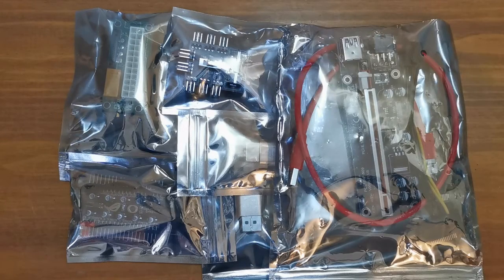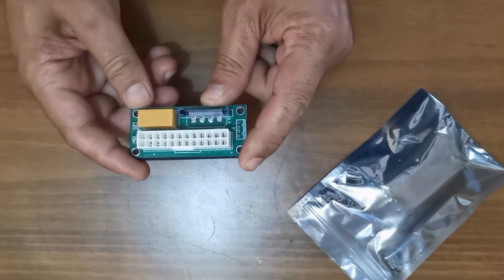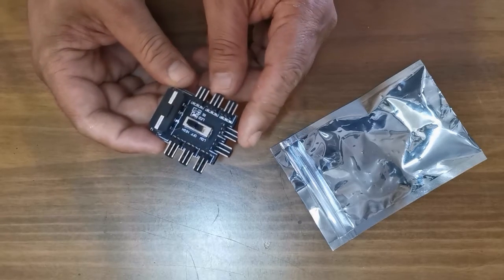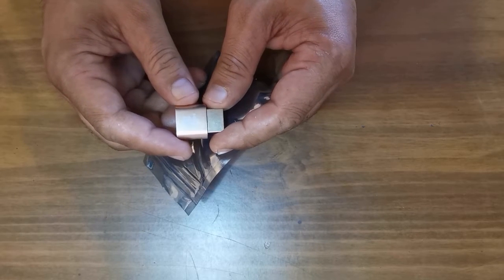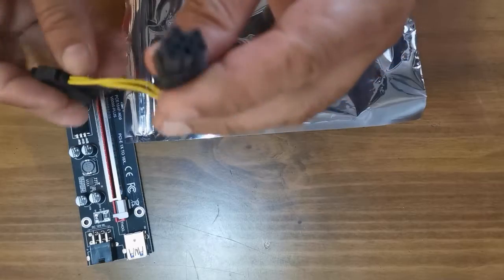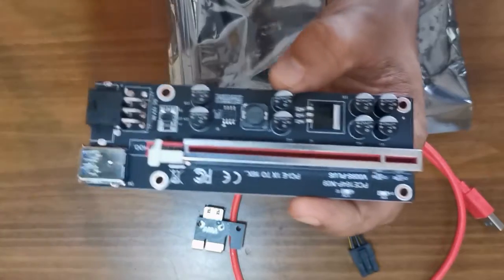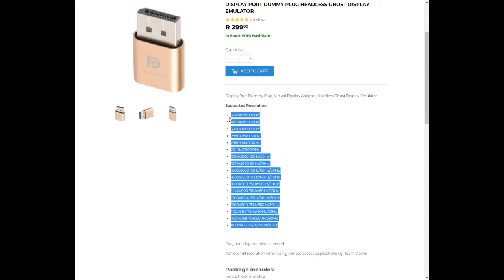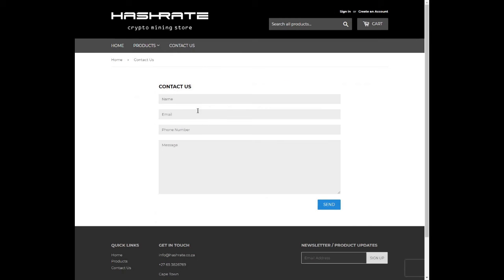HASHRATE.CO.ZA - PCIE Riser Ver009S plus review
Hashrate.co.za sent over a few items to review.